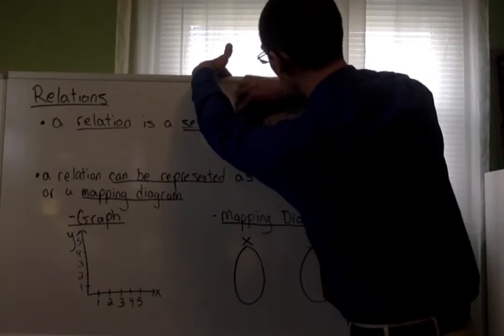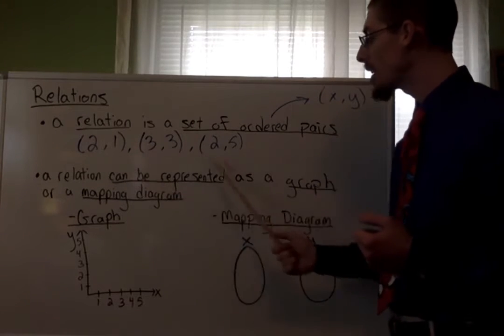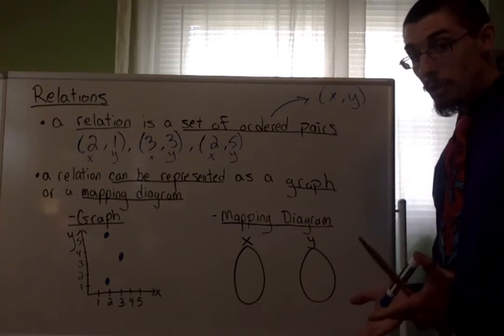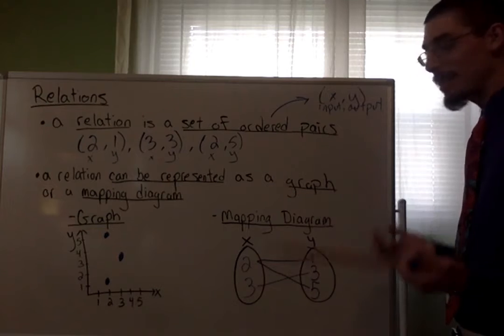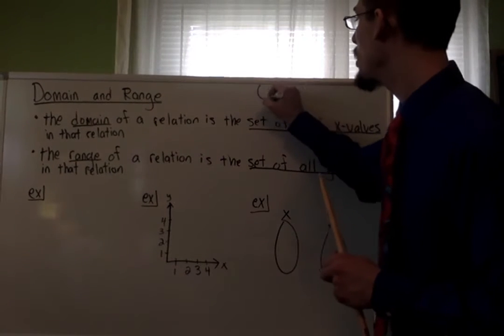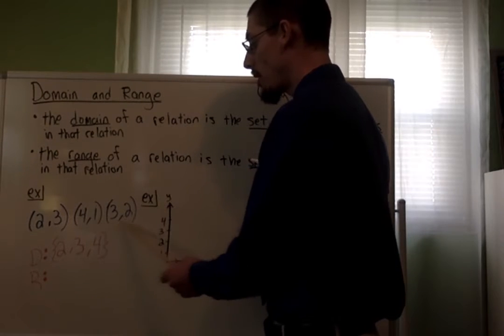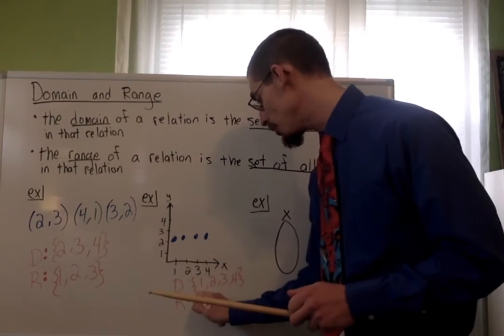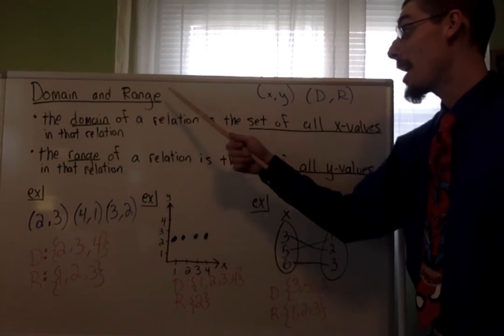Relations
This lesson focuses on relations.